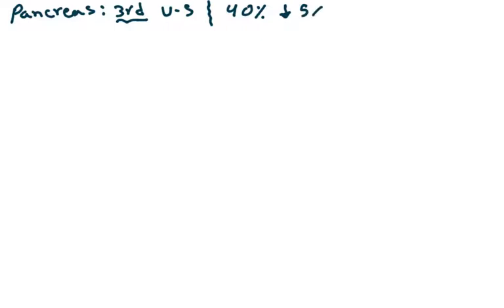Pancreatic Cancer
Here I discussed different pathways that pancreatic cancer results in mortality or patient death. However, I mentioned some prominent mechanisms, and the causes of death due to pancreatic cancer are not limited to these pathways I discussed here. I will post more videos on different cancer subjects and my goal is to improve viewers' knowledge about malignancies.